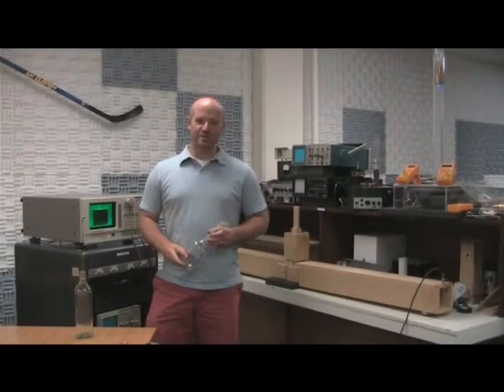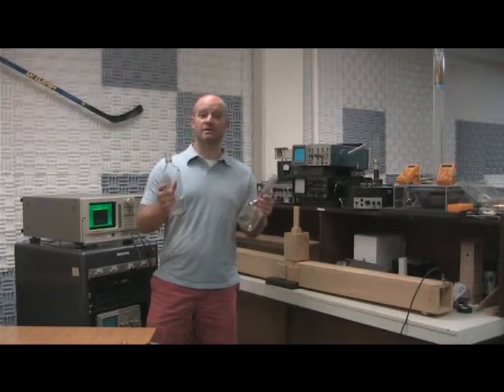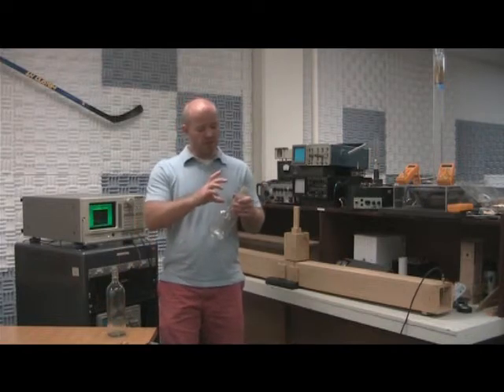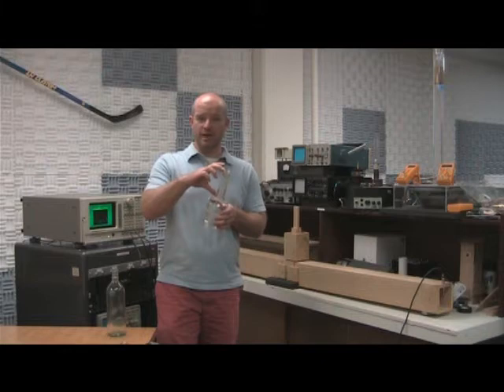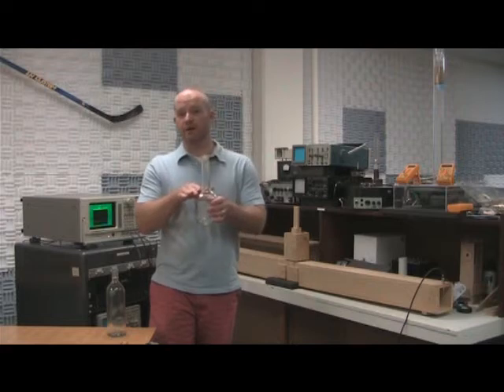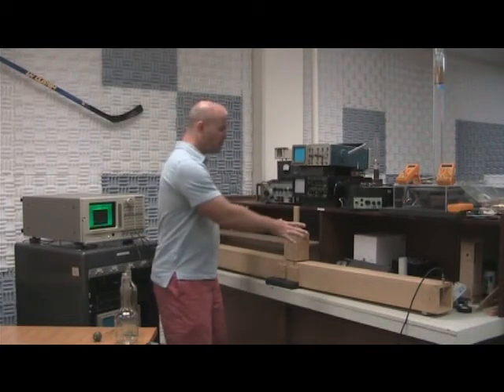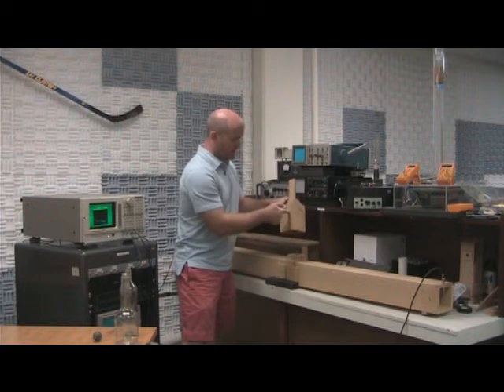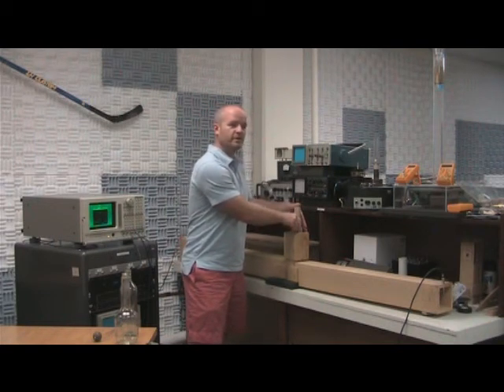Helmholtz Resonator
Demonstration of acoustic Helmholtz resonators from the Kettering University Acoustics Laboratory